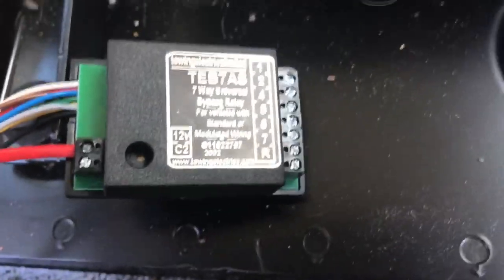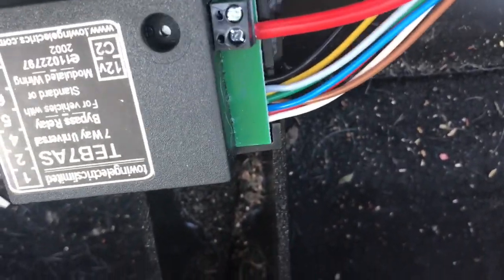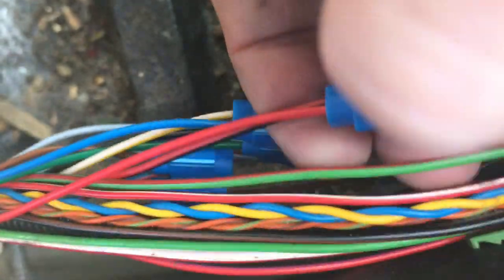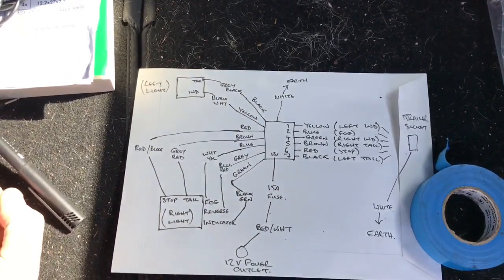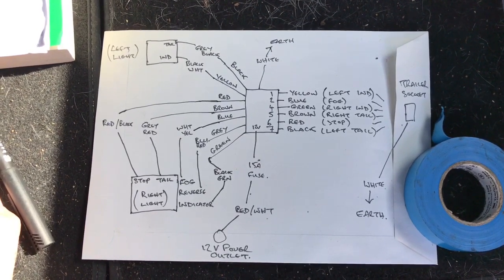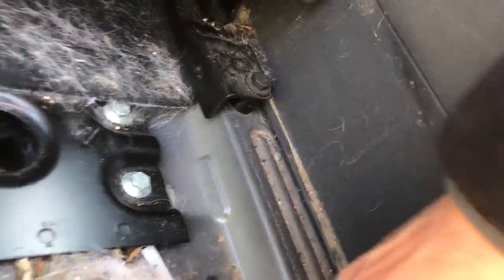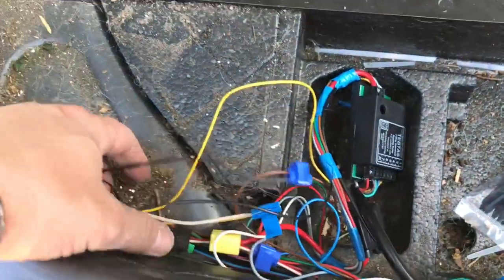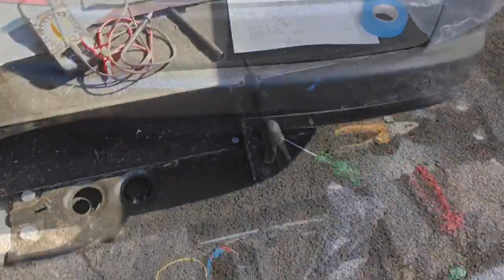VW Touran - Fitting Towbar and Electrics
Tow hitch, volkswagen, Touran, golf, Passat, Jetta,